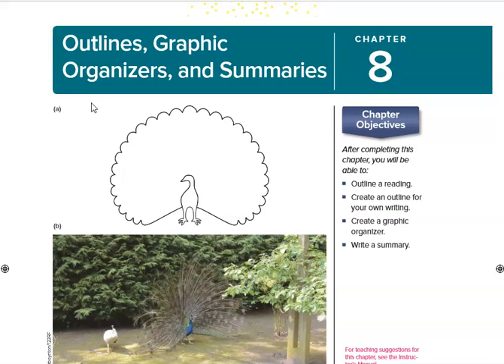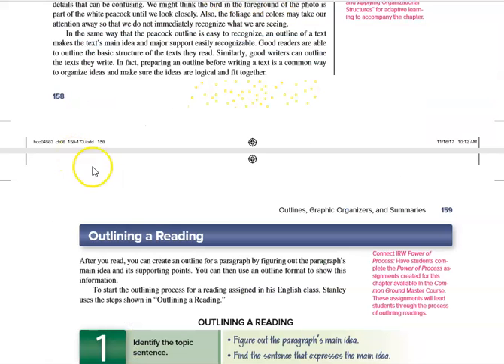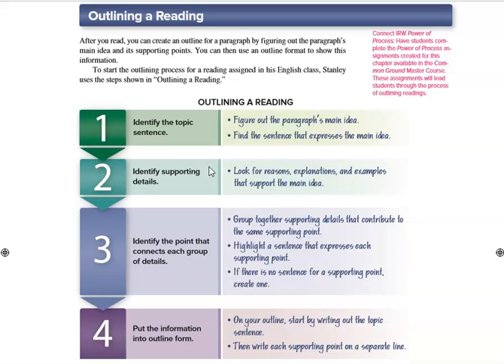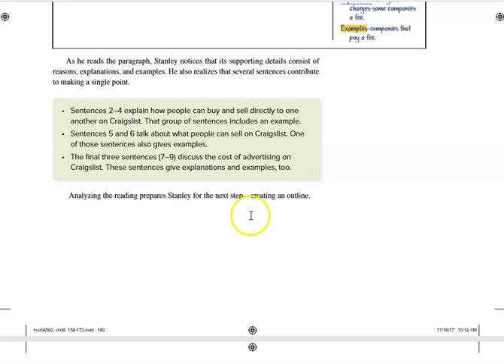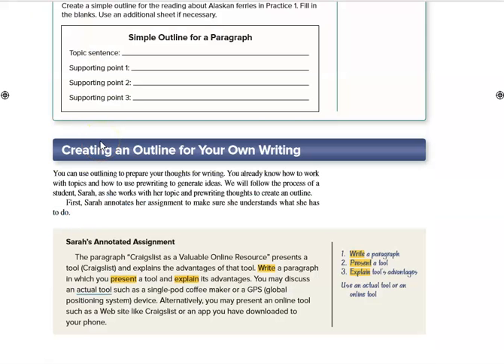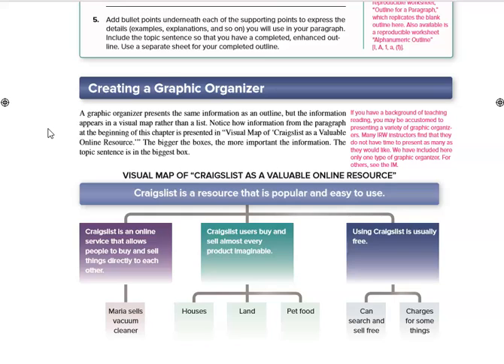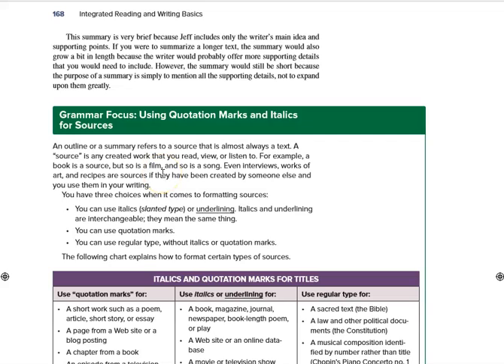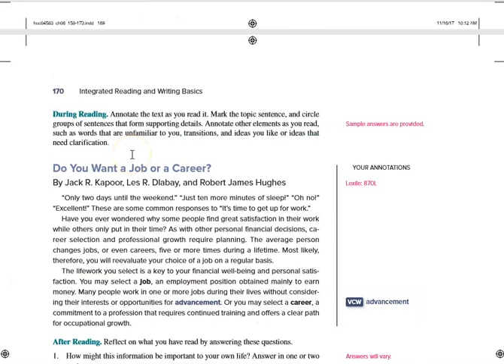CG Intro to Ch 8